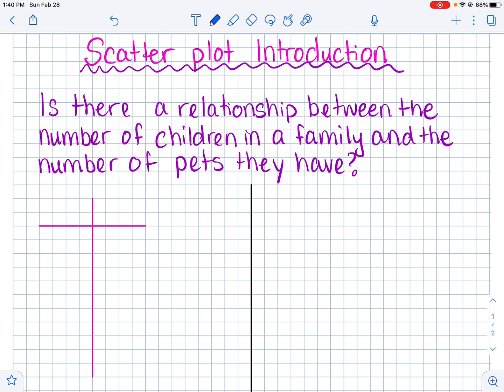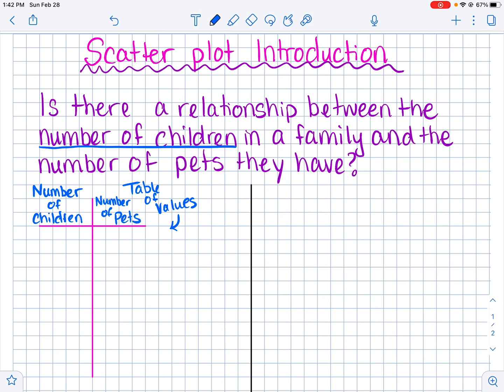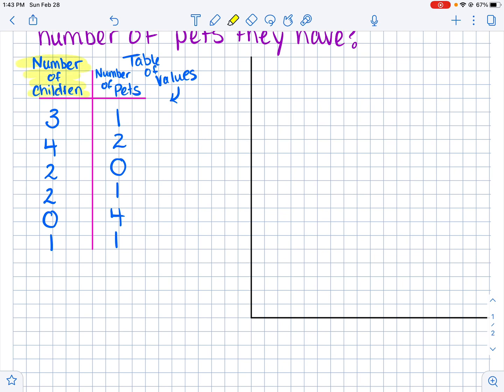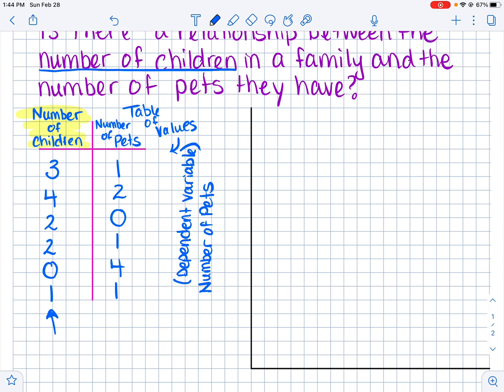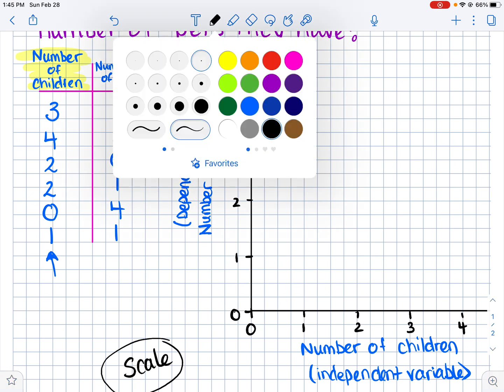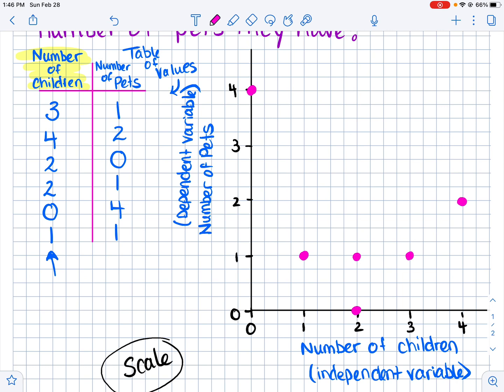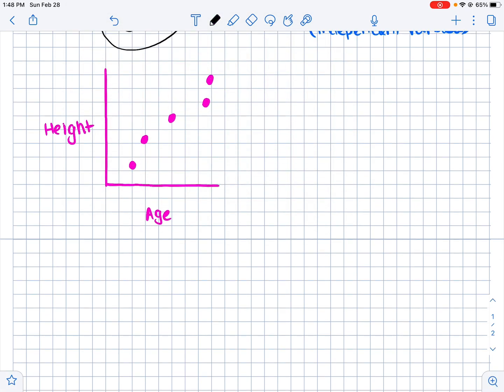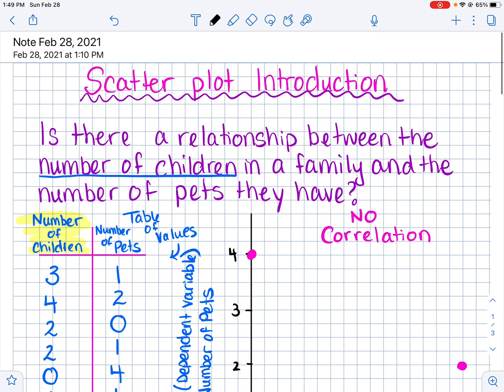Introduction to scatter plots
An explanation of independent and dependent variables, scatter plots, lines of best fit and correlation.